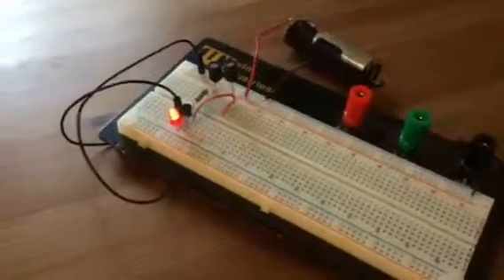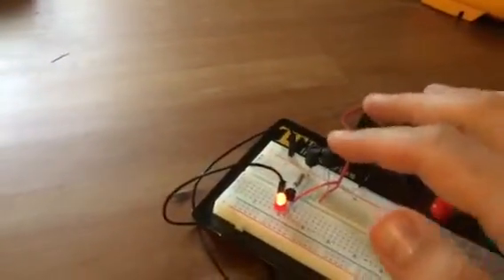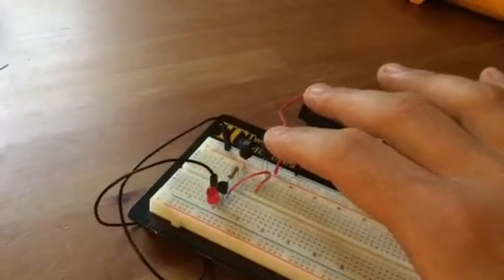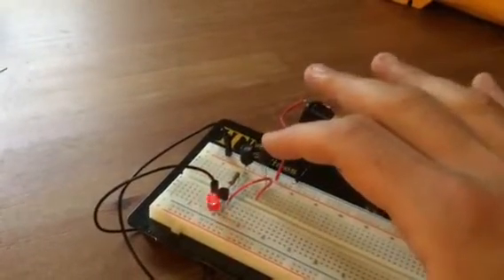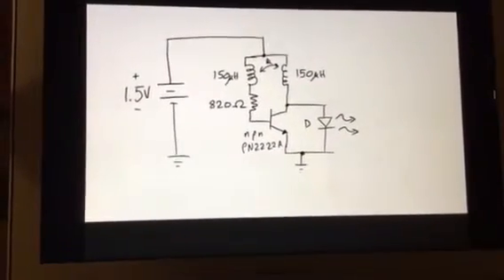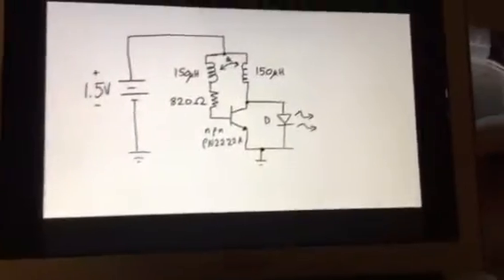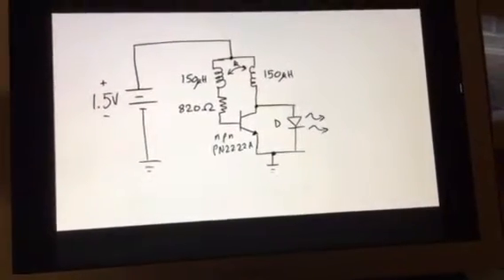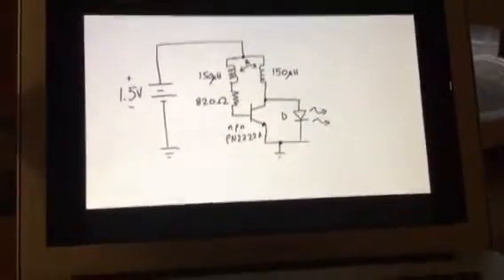Joule thief circuit uses two discrete inductors (no toroid)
Two discrete, through hole inductors placed side by side replaces the ferrite toroid in the basic Joule their circuit. Circuit built on breadboard. The link below presents my explanation on how the Joule Thief works.